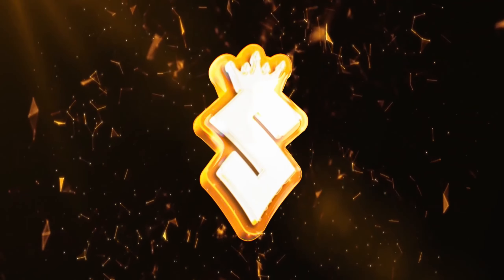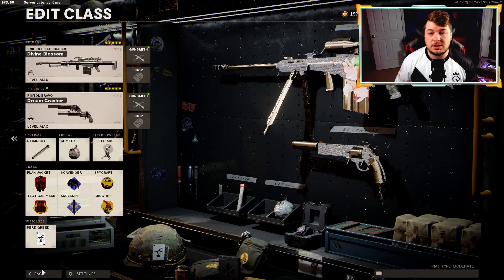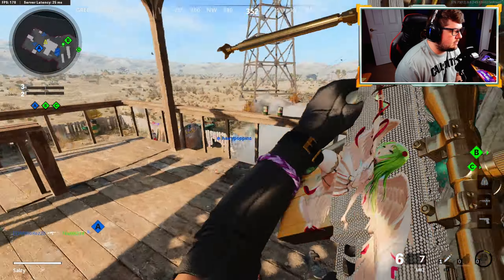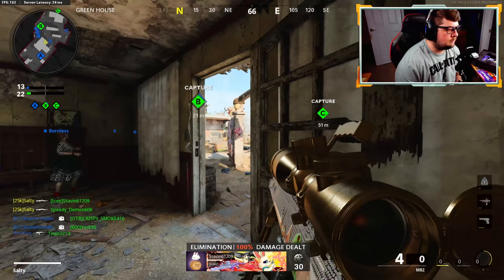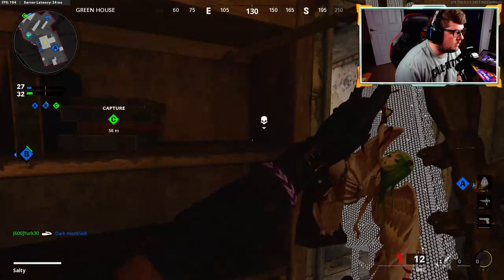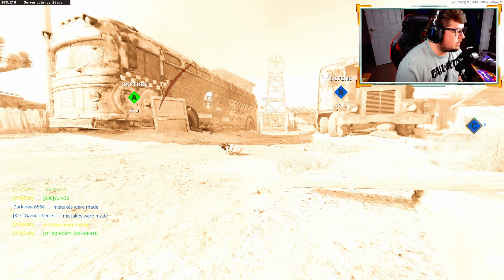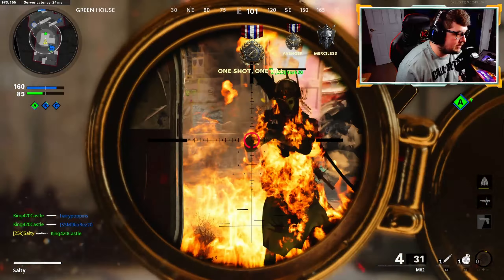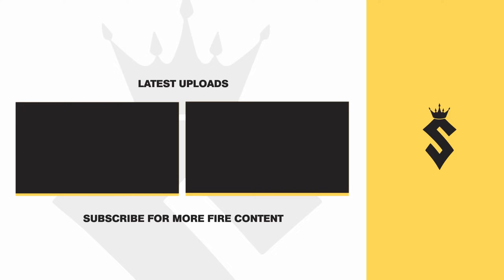#1 M82 Setup for Quickscoping in Cold War! (Best M82 Class Setup)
In todays video, I will be covering the fastest class setup for the m82 sniper rifle in black ops cold war multiplayer.

fb.gg/saltyplayscod

Tips & Tricks
Challenges
High Kill Gameplays
6v6's
Playing Tryhards